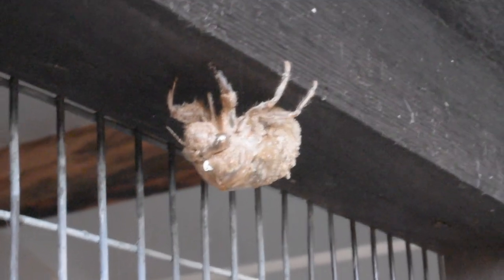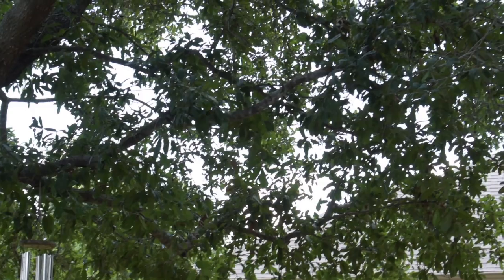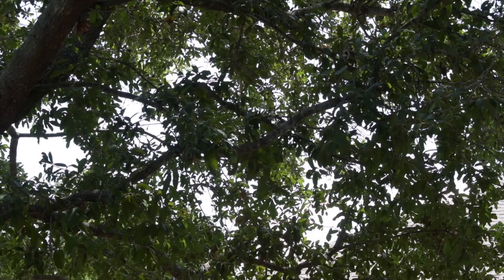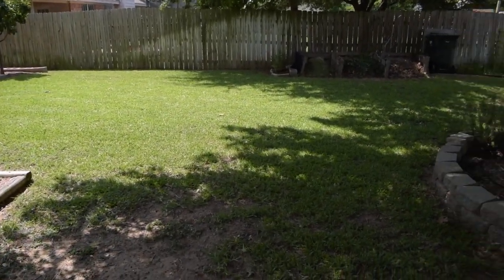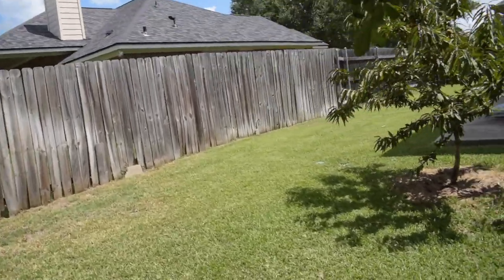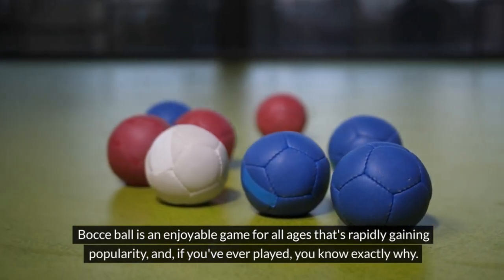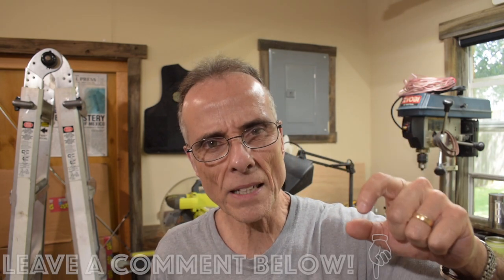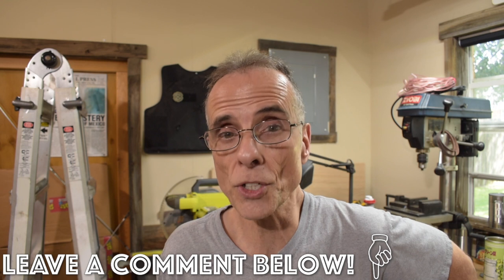Should We Go Solar?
With energy prices skyrocketing, we have to do something. What do you recommend?
If you want to purchase items for yourself, or someone else, use these links to help us out, Thank you!